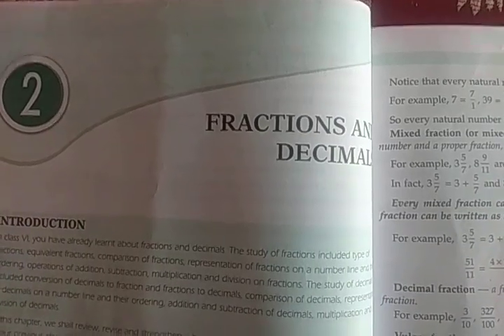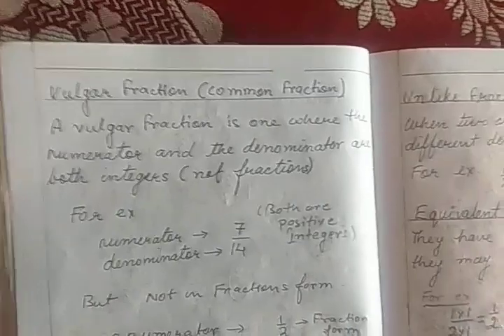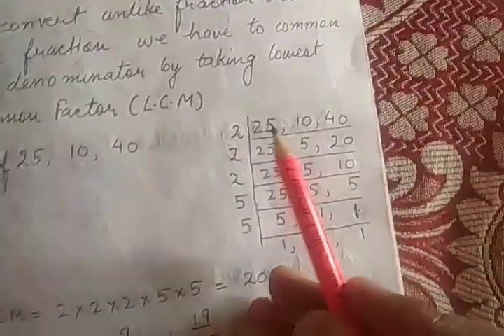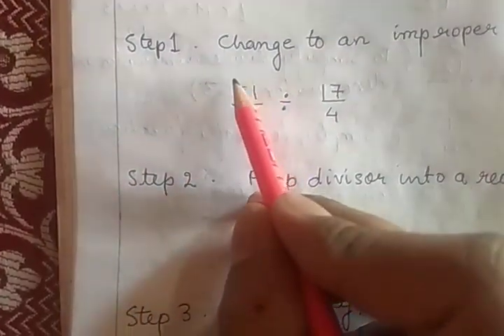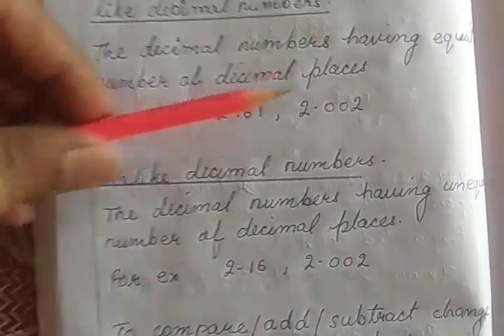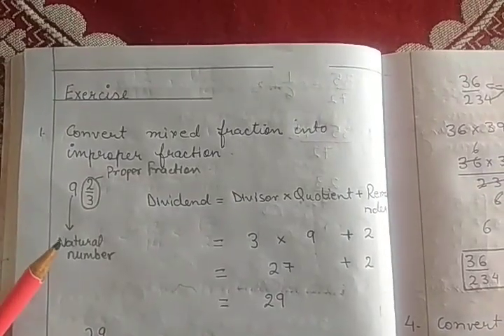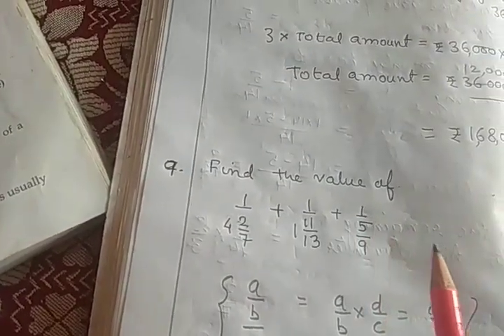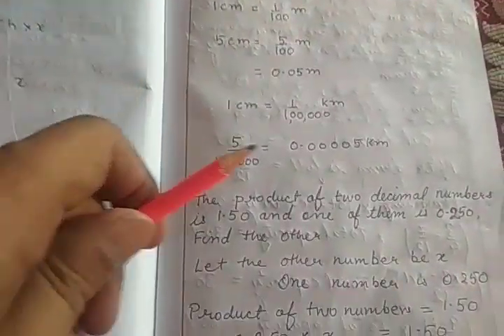Fractions and Decimals - Class 7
St Joseph's Convent School , Koirajpur,Varanasi